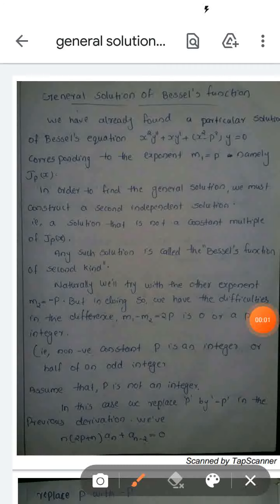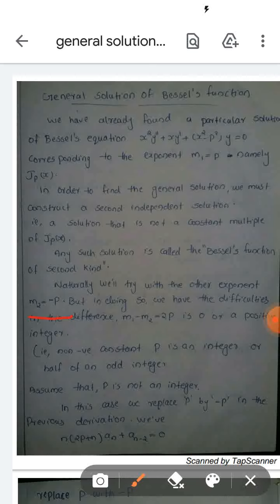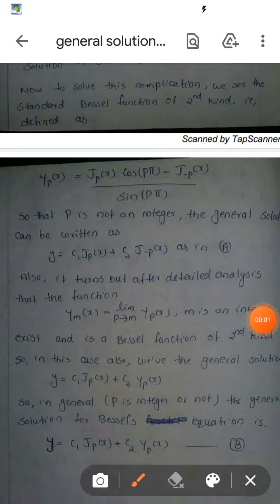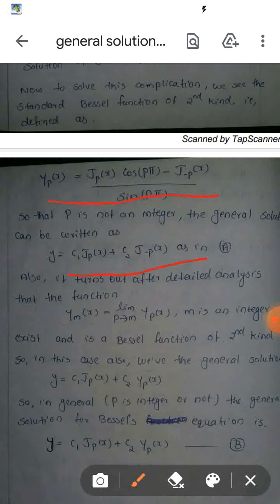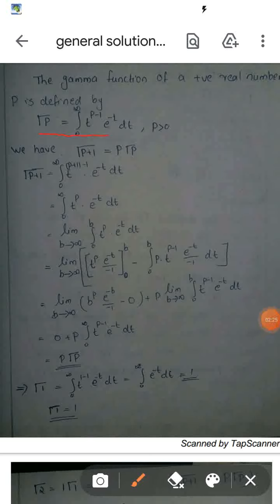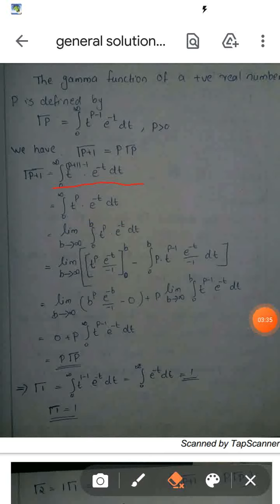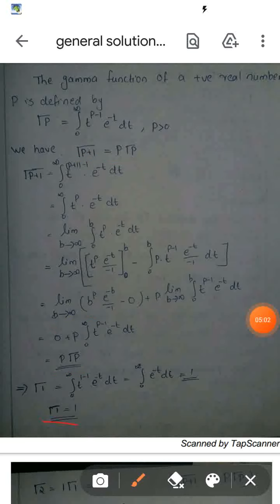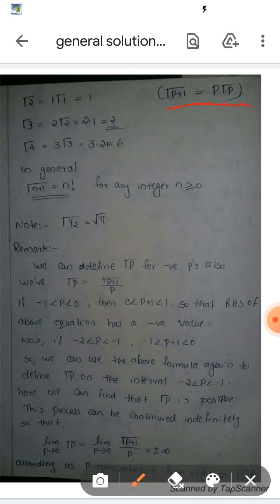General solution of Bessel's function and Gamma function